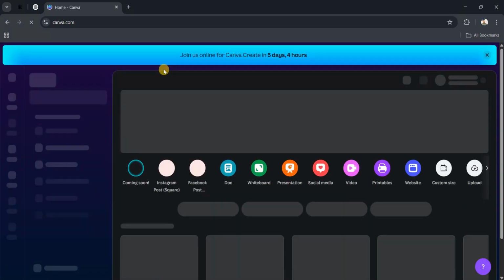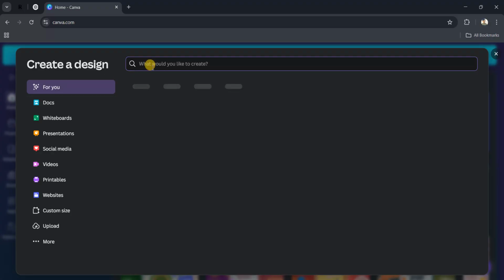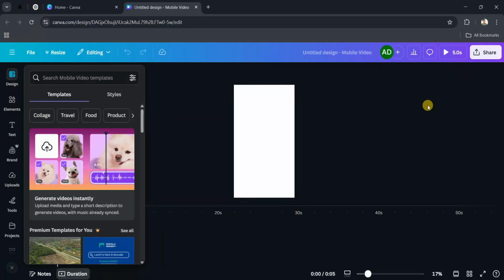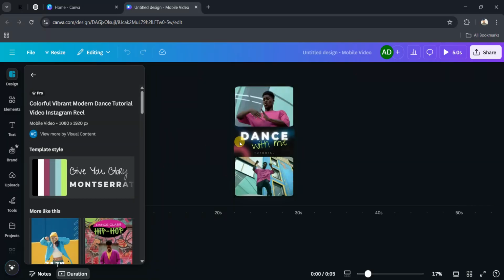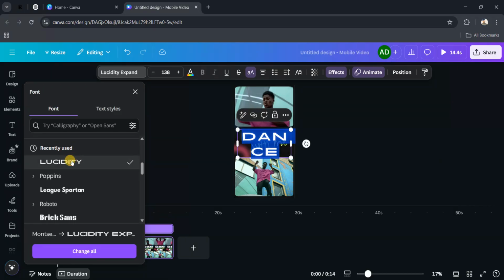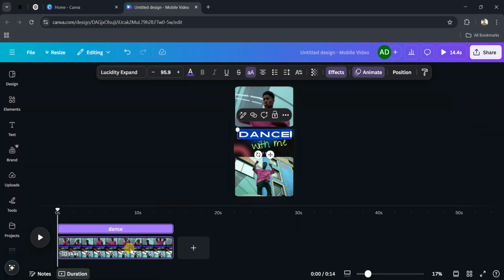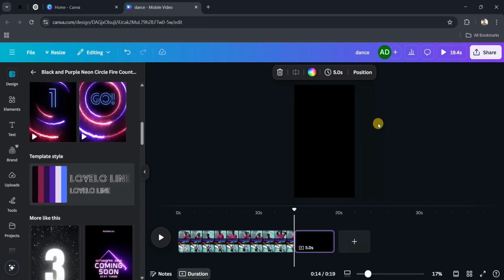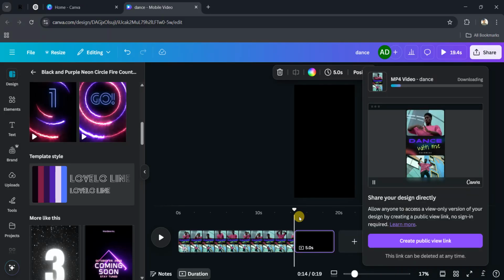How to Make Viral Instagram Reels with Canva Templates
Want to make scroll-stopping Instagram Reels without complicated video editing software? In this video, we’ll show you how to create eye-catching Instagram Reels using Canva—quickly and easily! Perfect for creators, influencers, and small business owners.

📌 What You’ll Learn:
✅ How to use Canva’s Reel-sized templates
✅ Adding animated text, music, and visuals
✅ Customizing colors, fonts, and transitions
✅ Exporting your design in the right Reel format
✅ Tips to make your Reels more engaging and shareable
FOLLOW ME